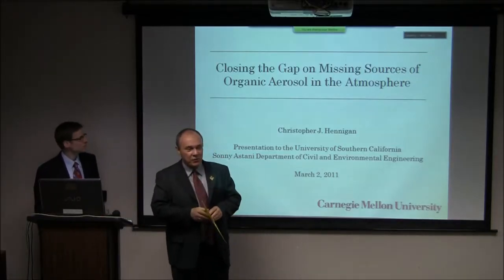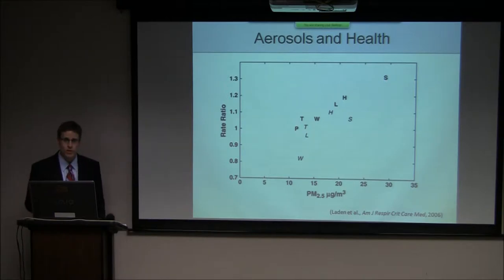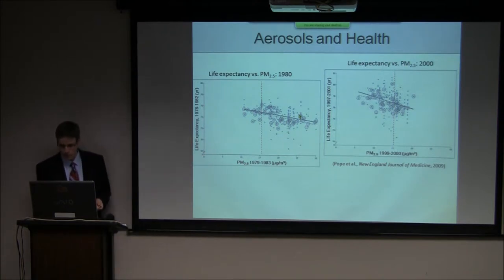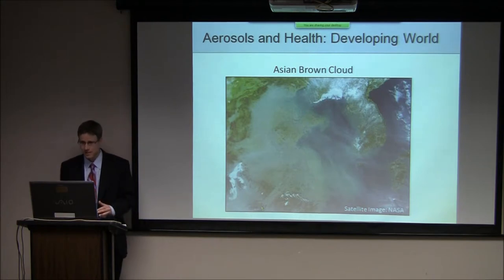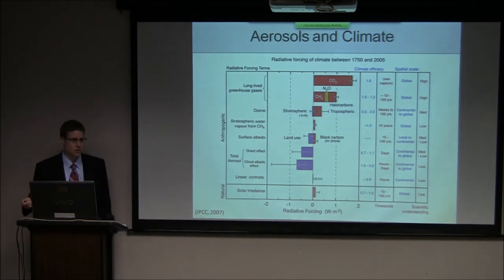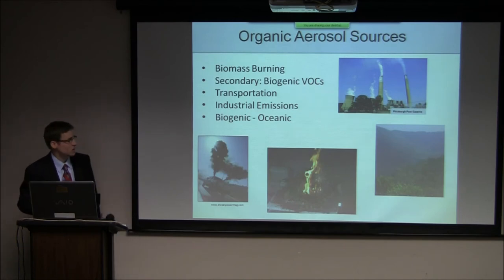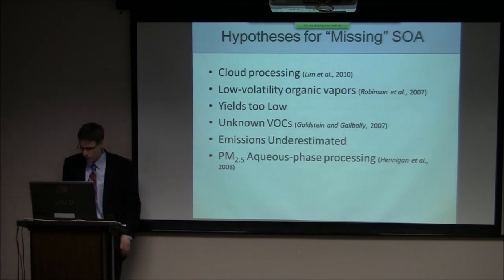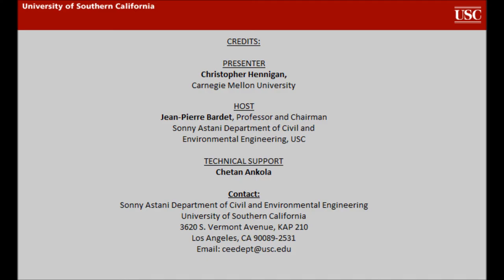Astani Dept Seminar: Closing the Gap on Missing Sources of Organic Aerosol in the Atmosphere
Speaker:
Christopher Hennigan

Abstract:
Aerosols, or particulate matter, are ubiquitous components of the atmosphere that exert important impacts on human health  and global climate, though our understanding  of these effects is far from clear. A better  characterization of aerosol physical and chemical properties,
 including their sources and fate, is vital in obtaining a more accurate assessment of their contribution to climate change and  in devising mitigation strategies with public health in mind.  Extensive ambient measurements have demonstrated that organic  compounds comprise a significant fraction of aerosol mass in  many locations globally. Our knowledge of this organic aerosol  (OA), however, is incomplete, as evidenced by the systematic  underprediction of OA concentrations by state-of-the-art computer models.